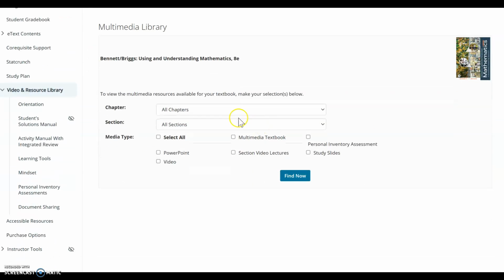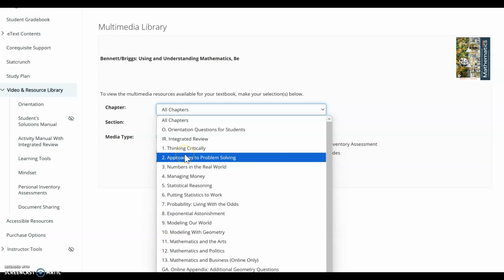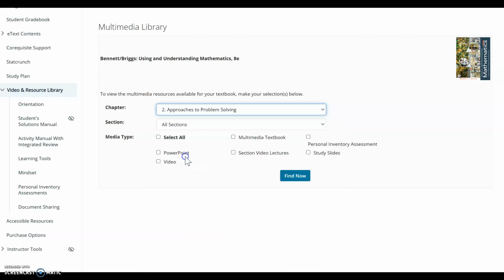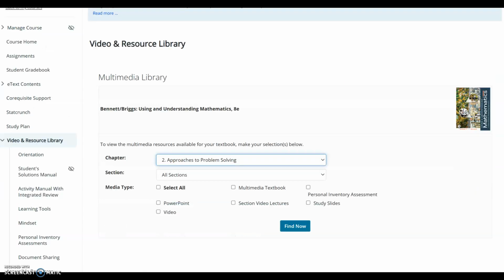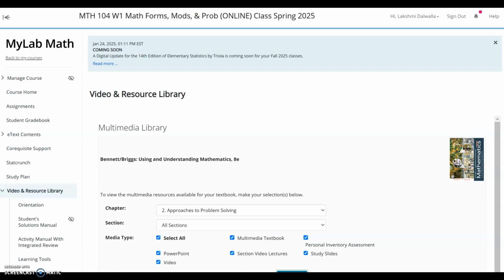MTH 104 Finding Resources on MyLabMath